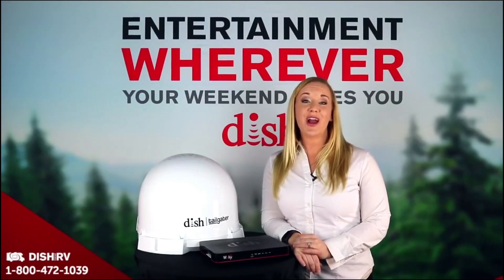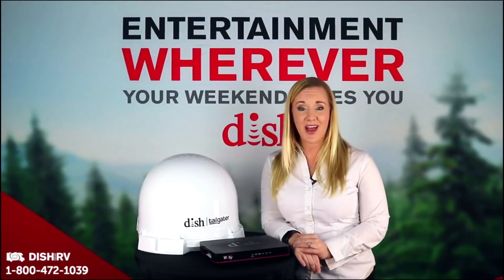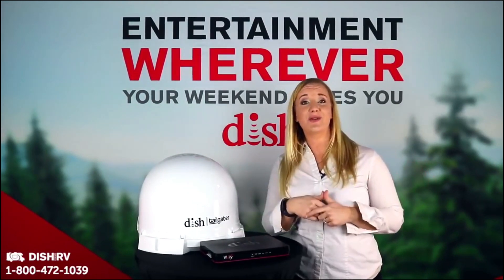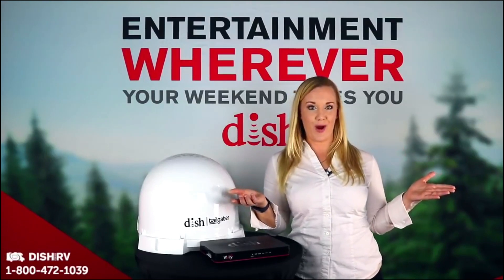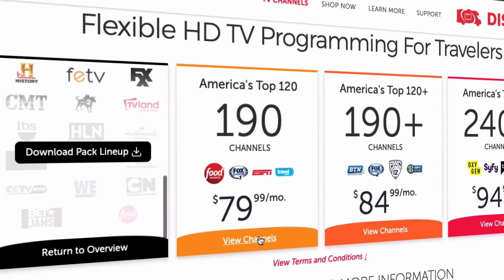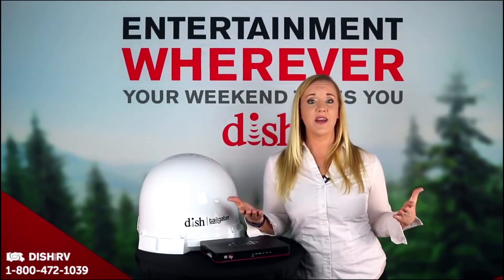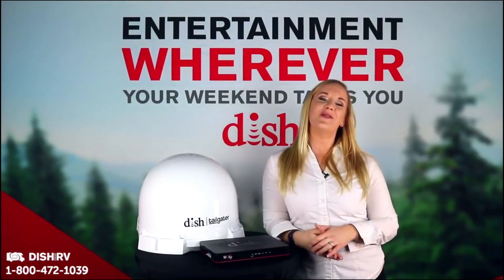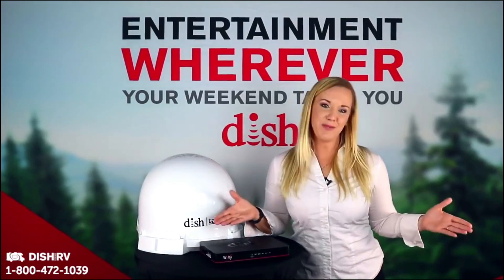DISH Outdoors Pay As You Go Programming